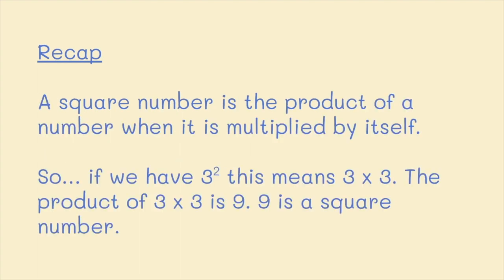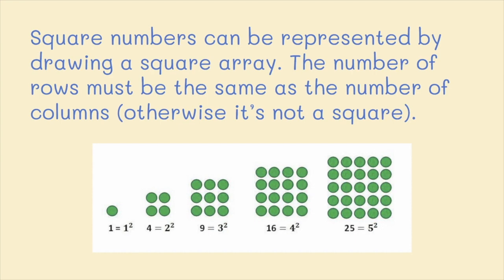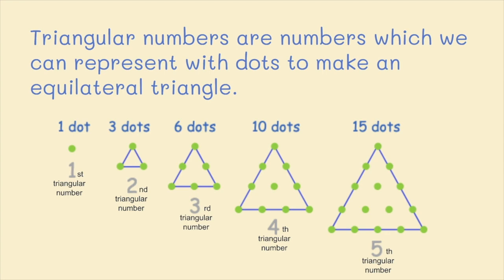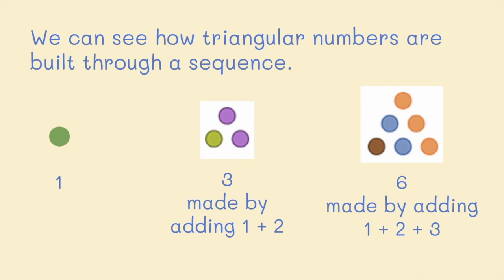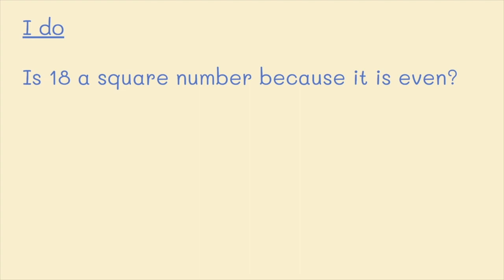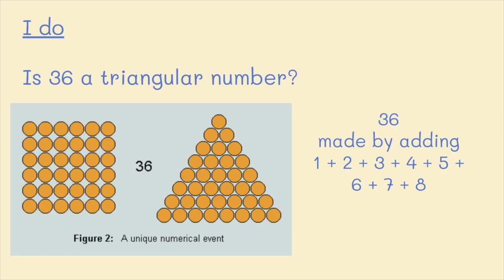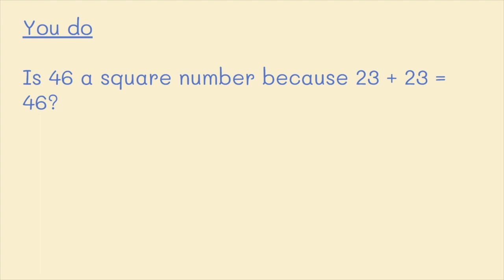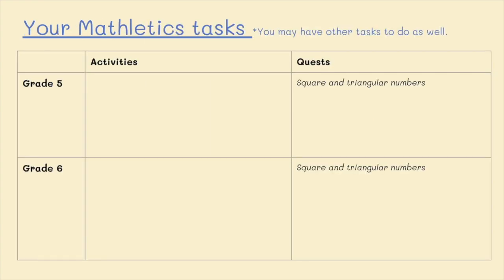To describe the properties of square and triangular numbers